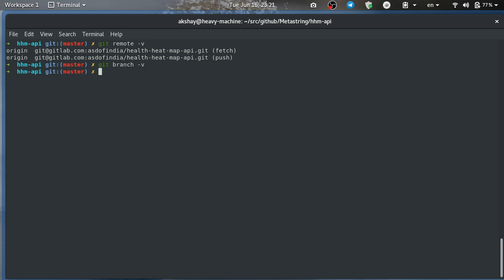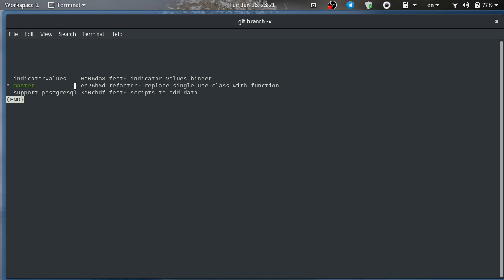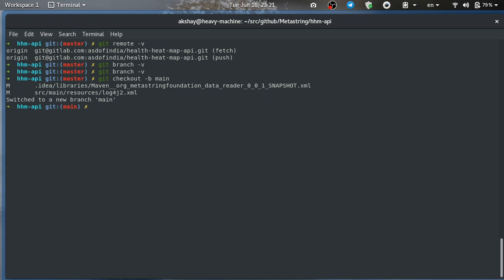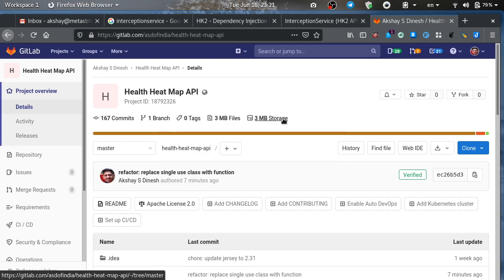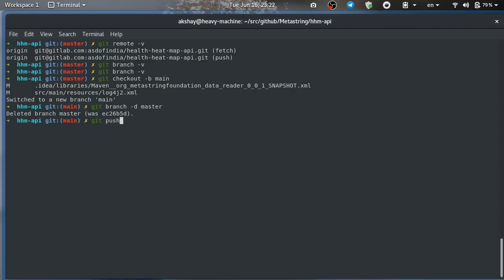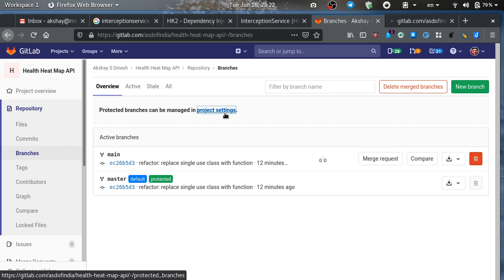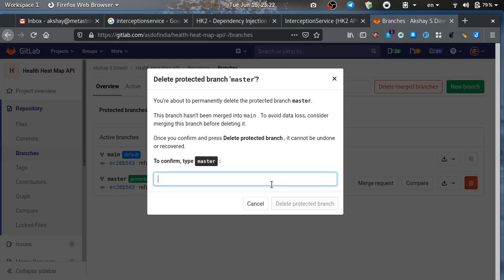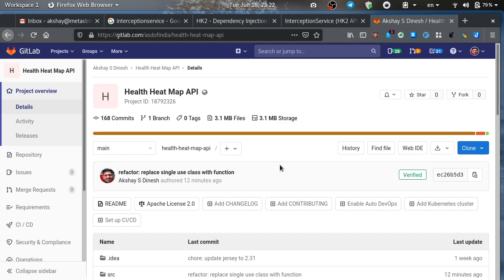Switching from 'master' to 'main' in gitlab repositories under 2 minutes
is about not using the word master to refer to the default branch in git repositories due to the reference to master/slave terminology.This video shows how to achieve that on gitlab in under 2 minutes.

Of course if you have documentation that makes explicit reference to "master" branch, you will have to fix those too. Similarly for download links and so on.

Perhaps someone will develop a firefox add-on that will automatically rename such links.